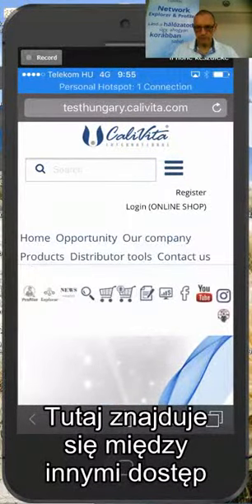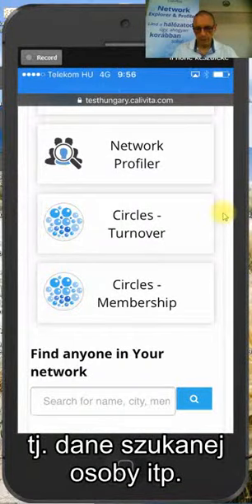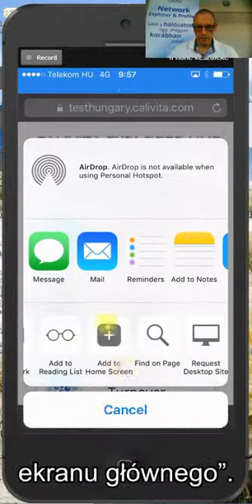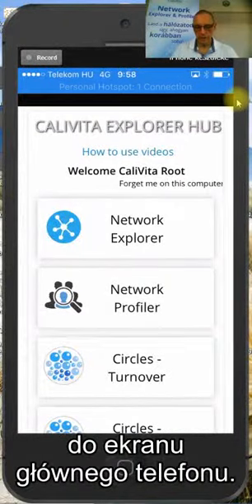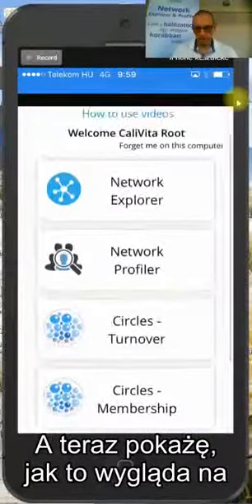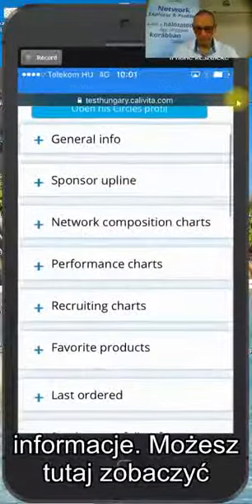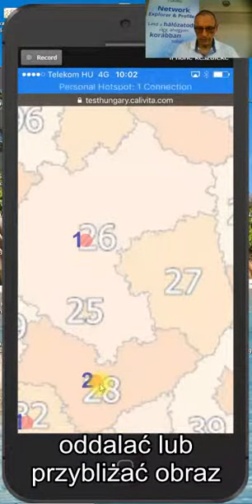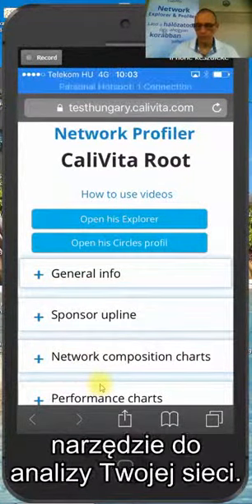CaliVita Explorer HUB na urządzenia mobilne (instrukcja)